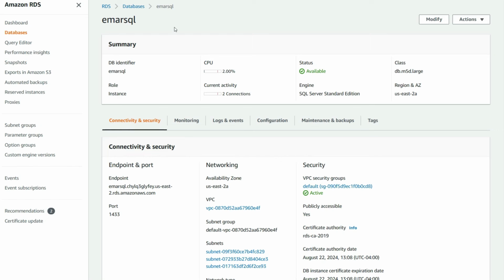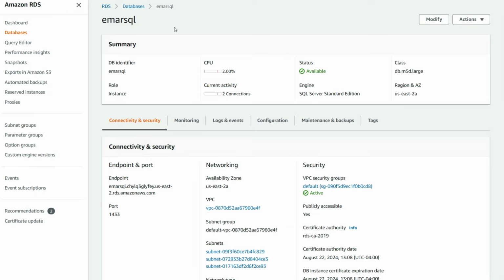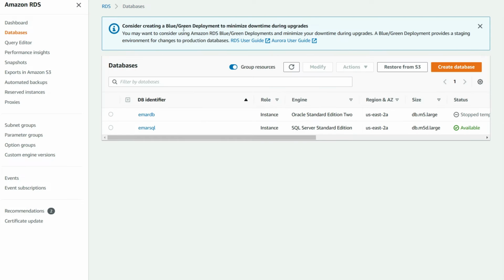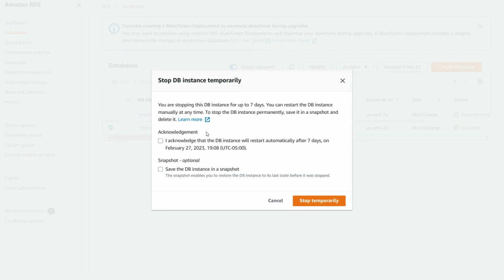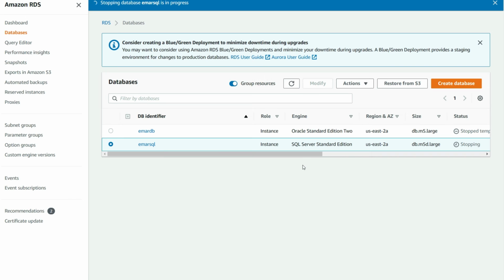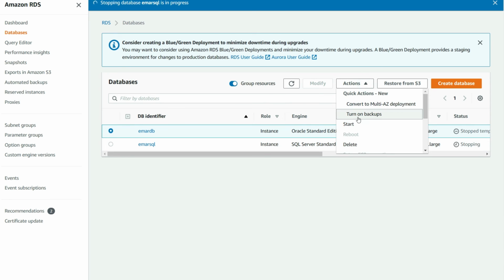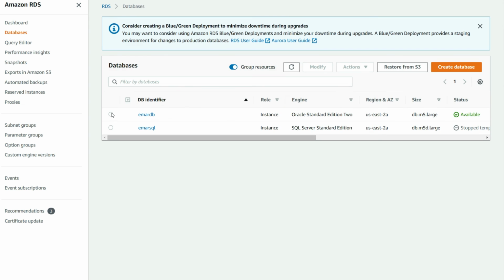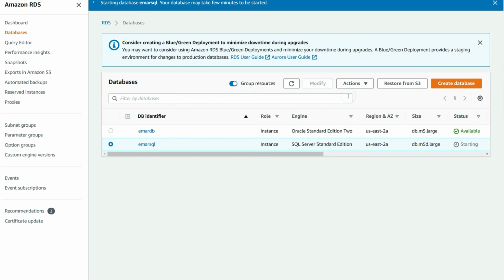Stop and Start SQL RDS Instance